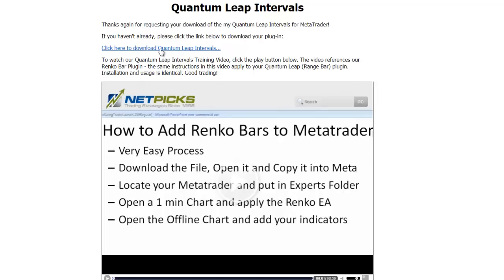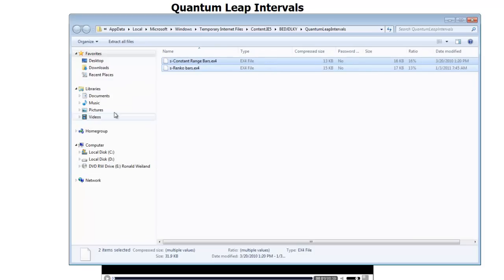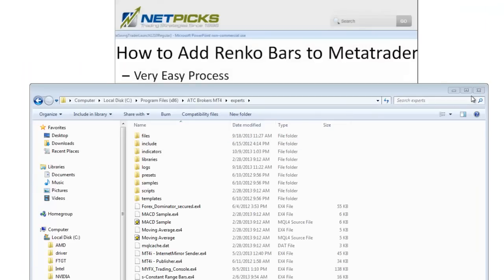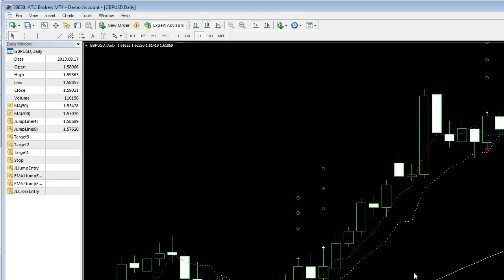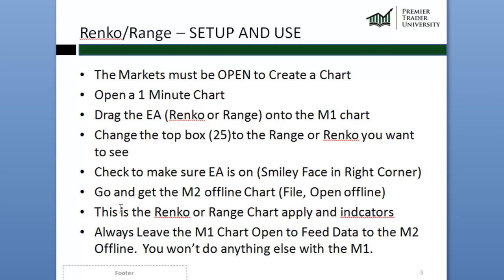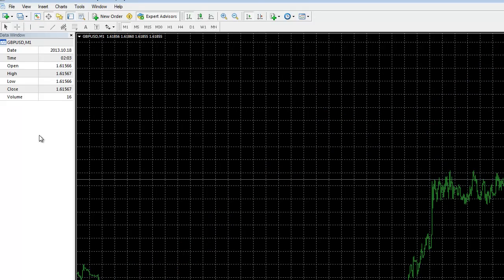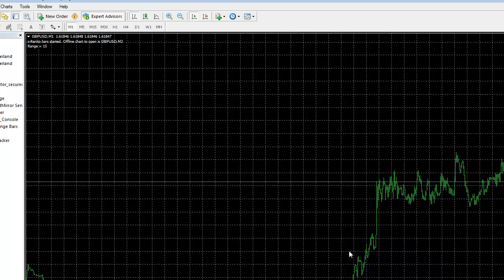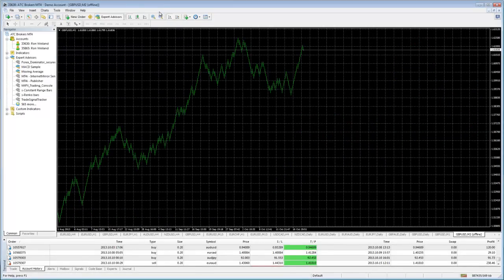How to Make Range or Renko Charts on Metatrader 4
This video will show you just how easy it is to create Range or Renko Charts with MT4.  In case you don't have the Plugin, we will give it to you free here.
NetPicks Services are offered for educational and informational purposes only and should NOT be construed as a securities-related offer or solicitation or be relied upon as personalized investment advice. We are not financial advisors and cannot give personalized advice. There is a risk of loss in all trading, and you may lose some or all of your original investment. Results presented are not typical.